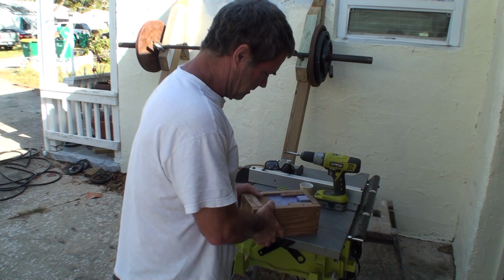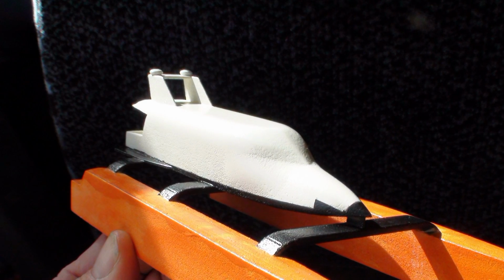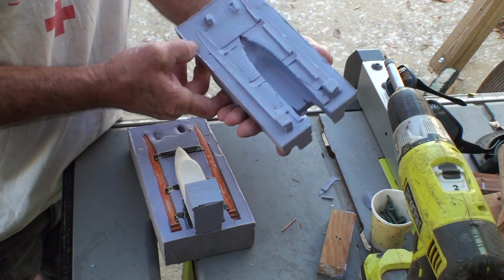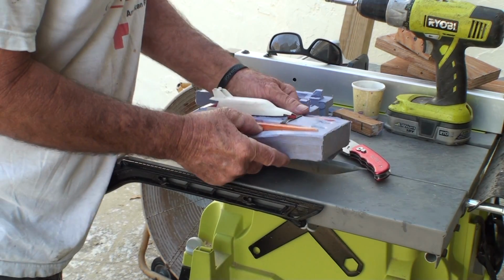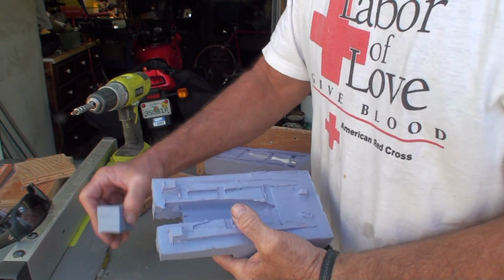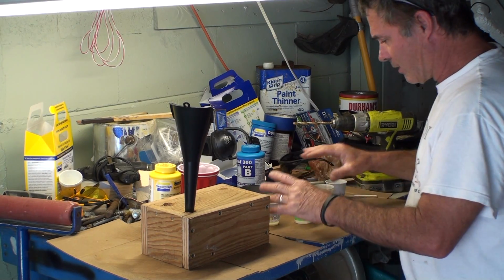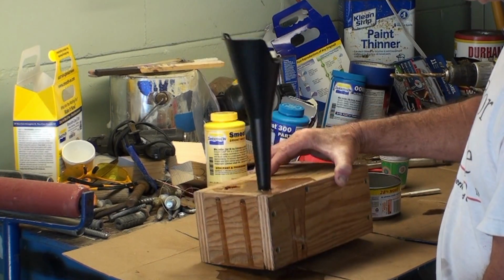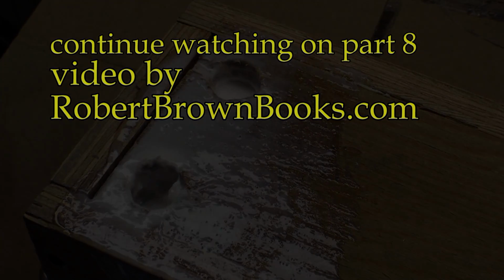Silicon Rubber Raceboat Mold part 7 finished mold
Part 7 has the tail section mold finished and then the first pour of the race boat using liquid plastic and oomoo silicon rubber.